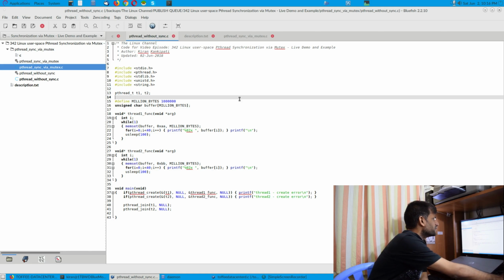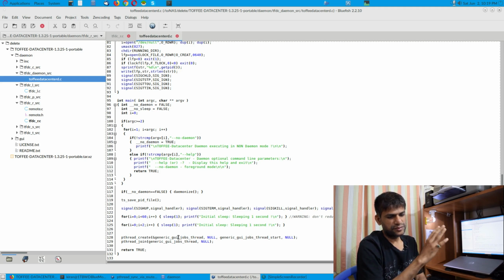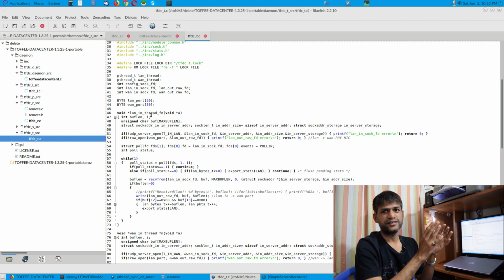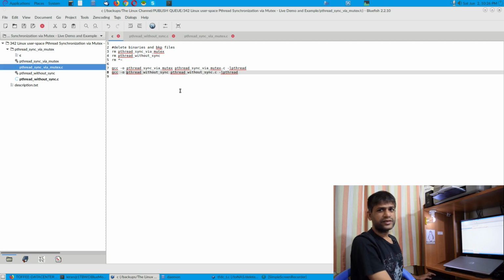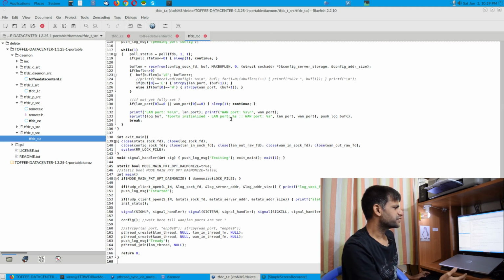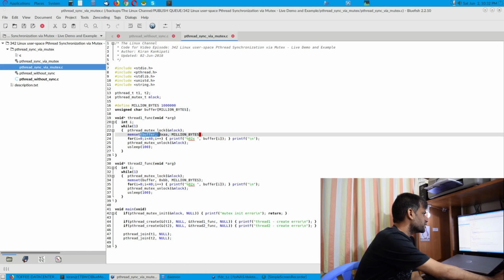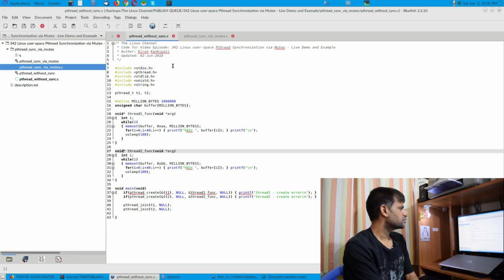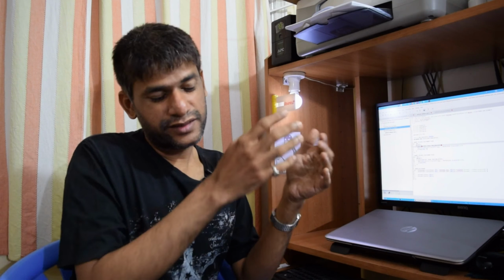342 Linux user-space Pthread Synchronization via Mutex - Live Demo and Example